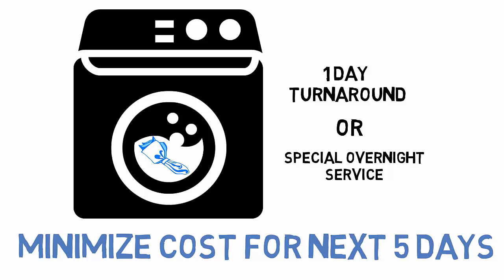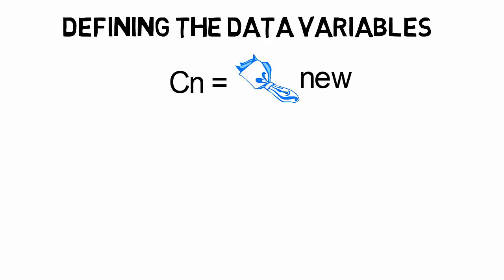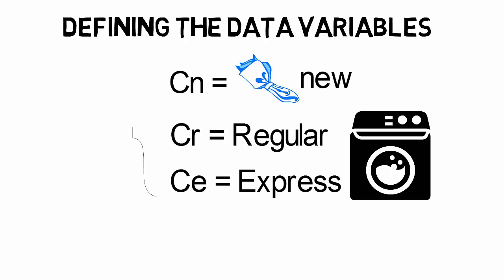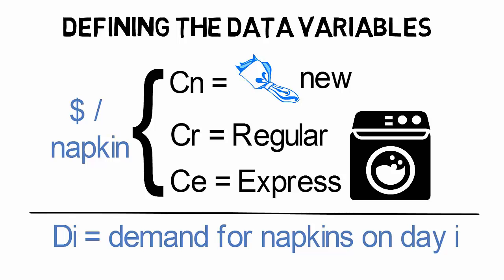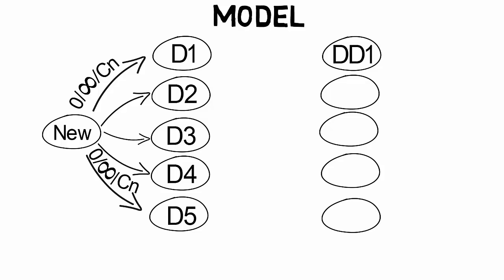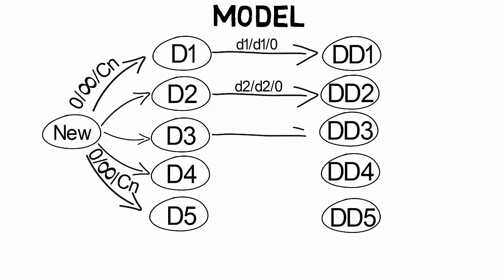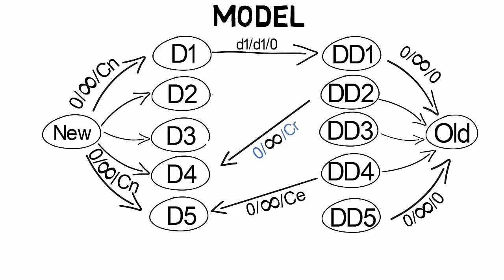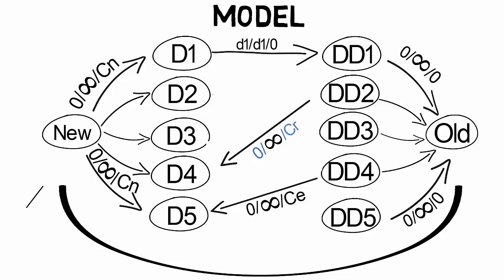Network Programming Problem 1 - State & Model